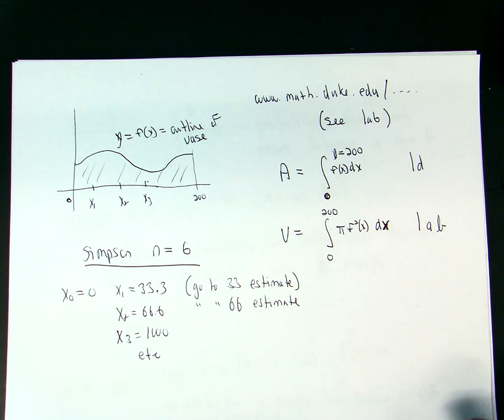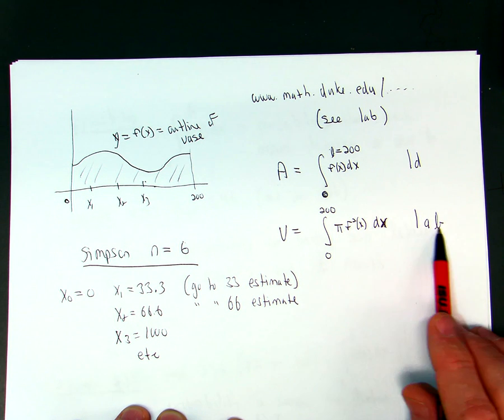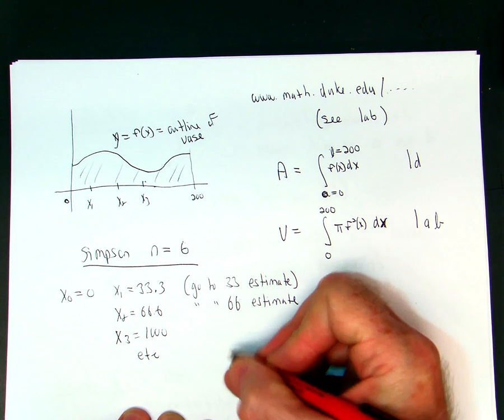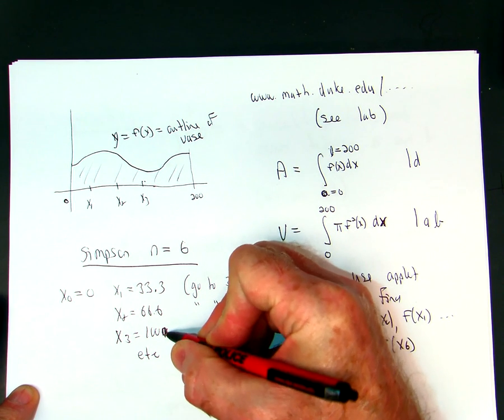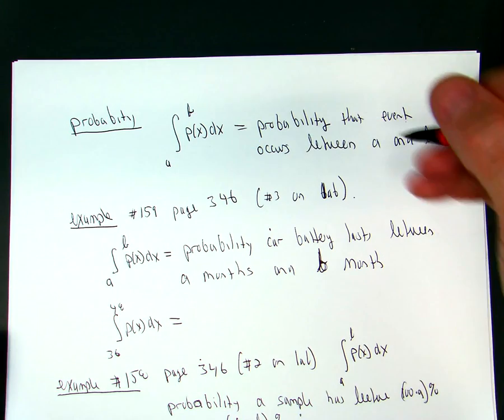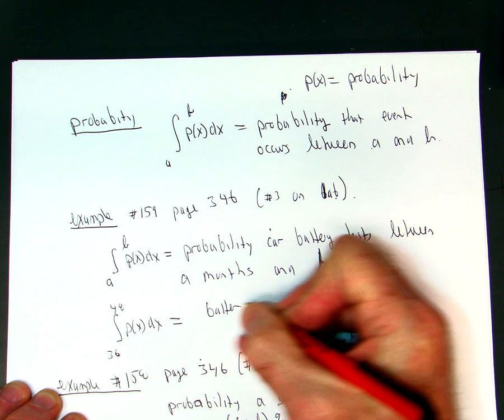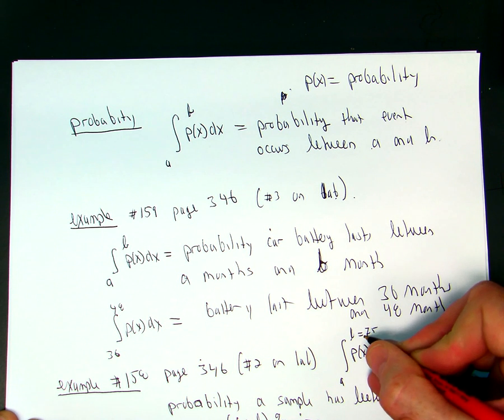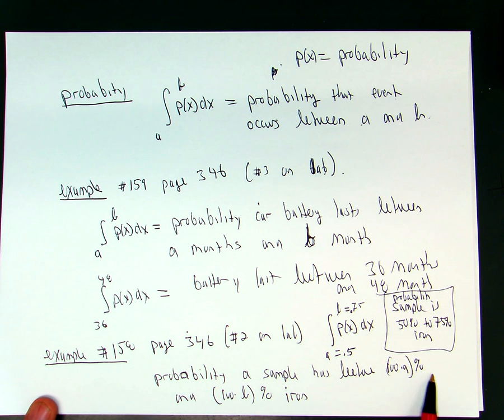intro to lab 1